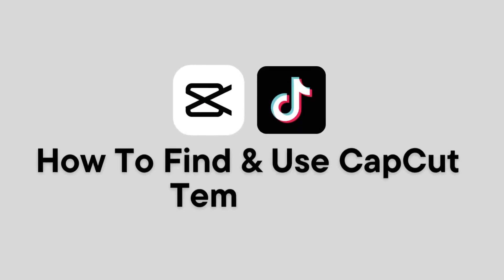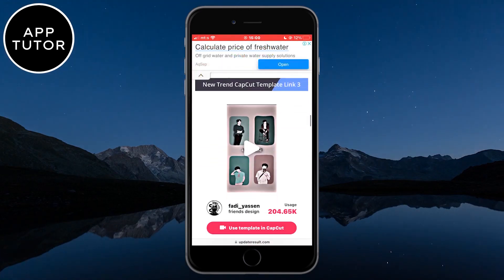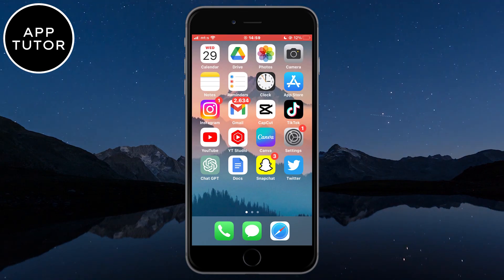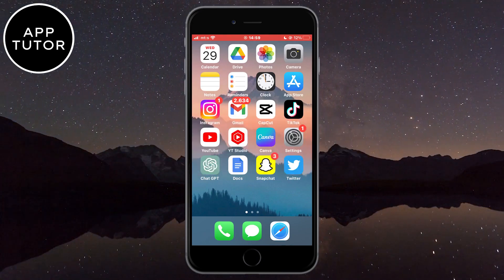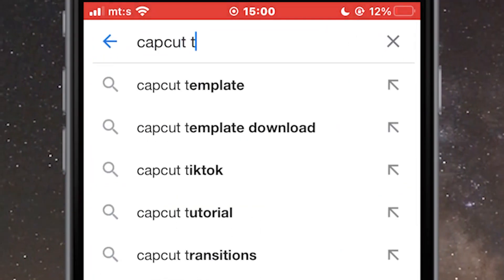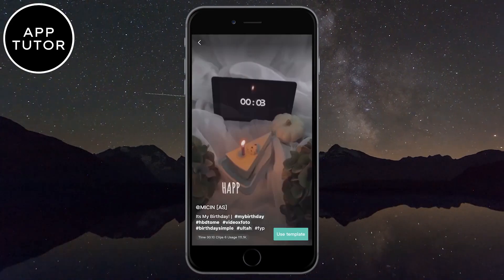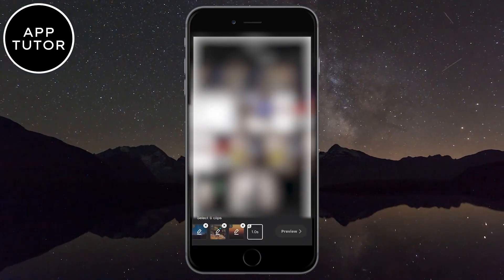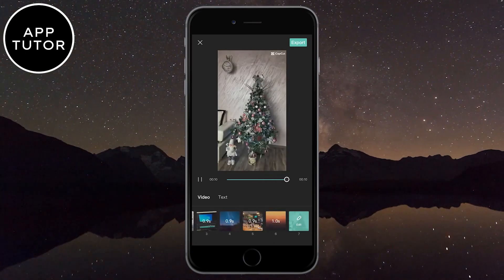How To Find Templates For CapCut I CapCut Templates Tutorial 2023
Let's learn how to find trending CapCut templates. If you want to create viral videos with CapCut templates, or simply use them for fun, you want to watch this simple tutorial until the very end so you don't miss any steps.